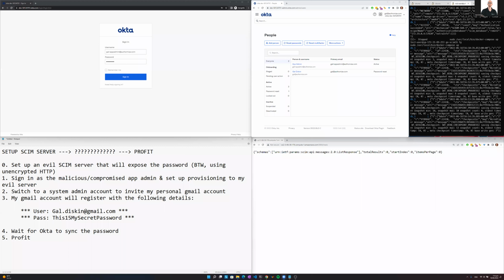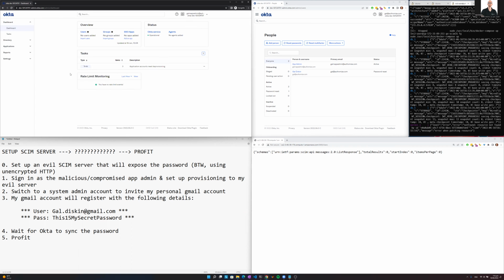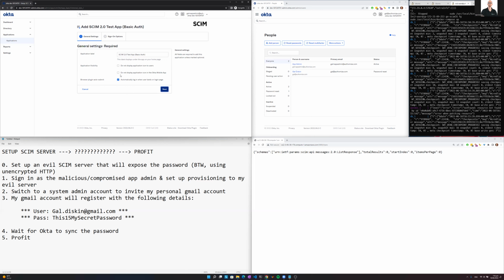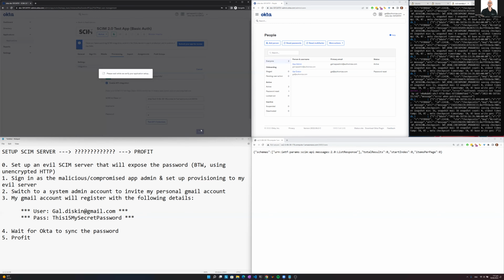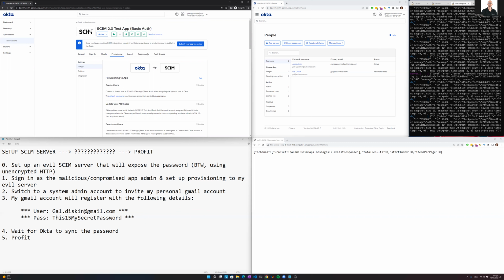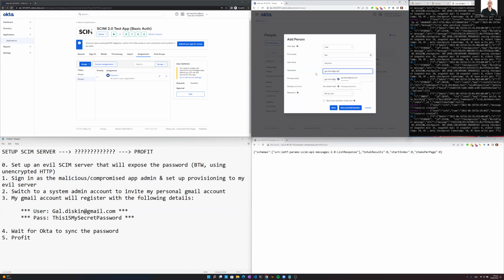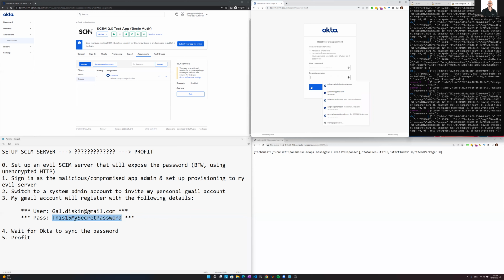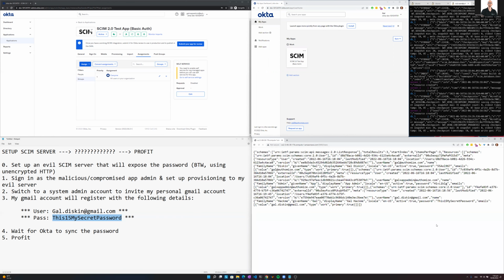Okta PassBleed Password Extraction